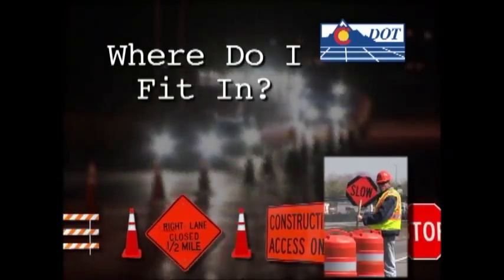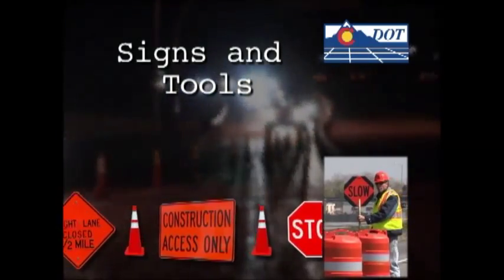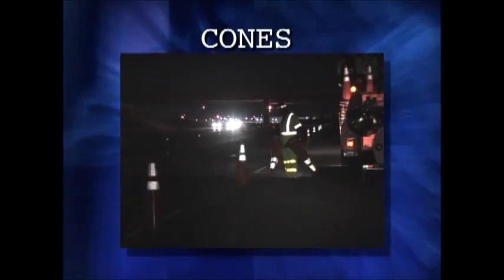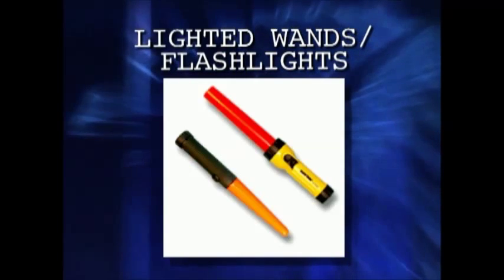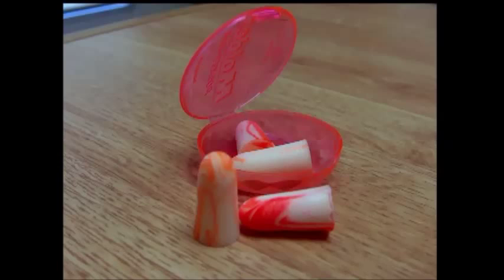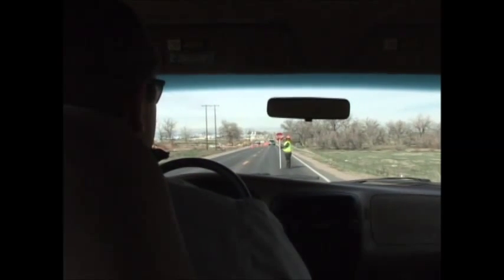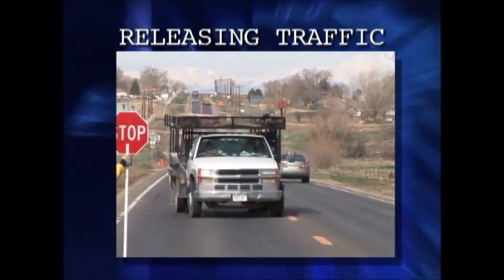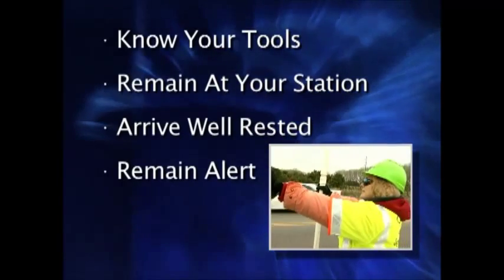DOTflagger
Colorado Department of Transportation
Flagger Ahead training video